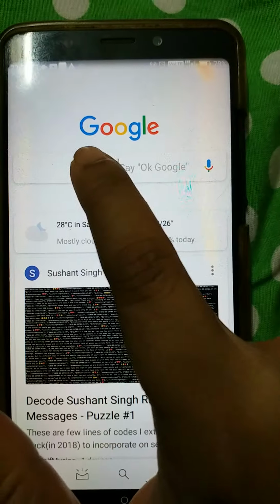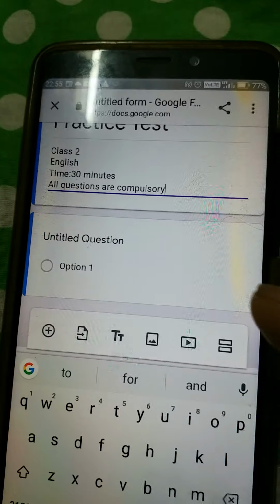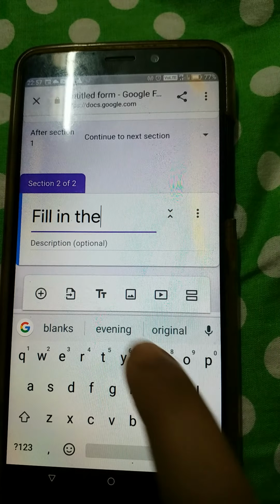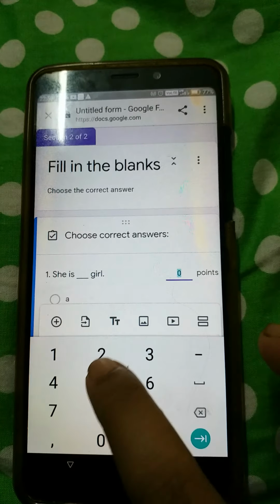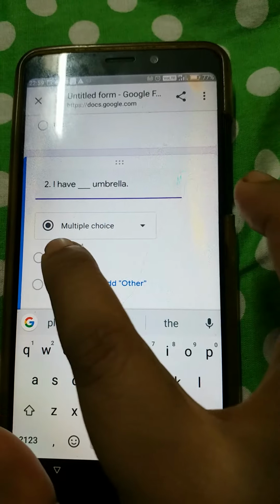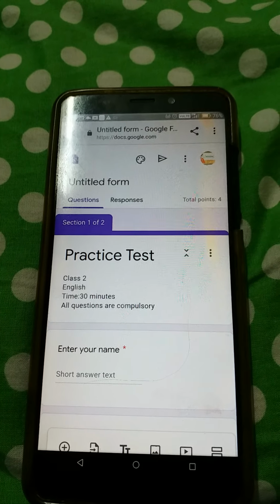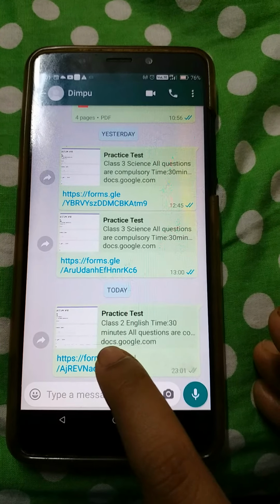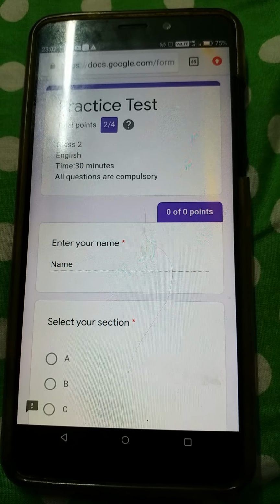How to conduct online tests using google forms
Making questions through Google forms